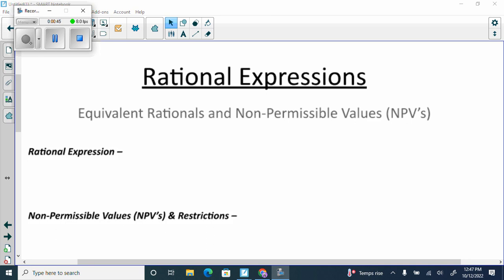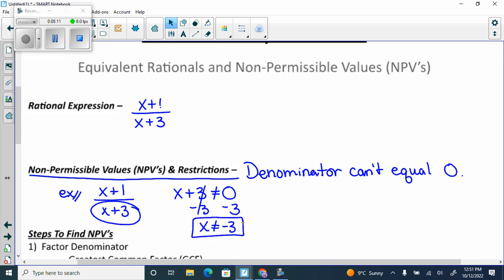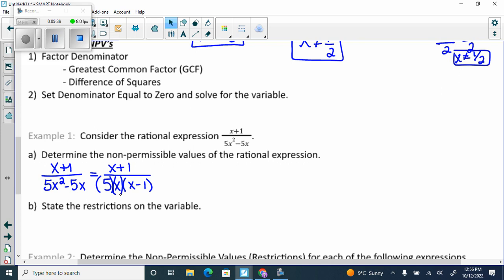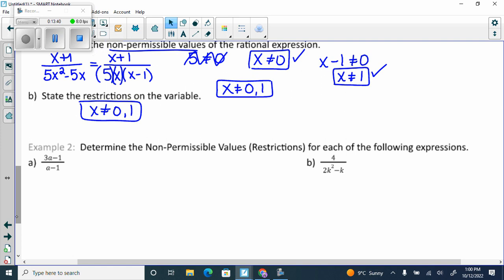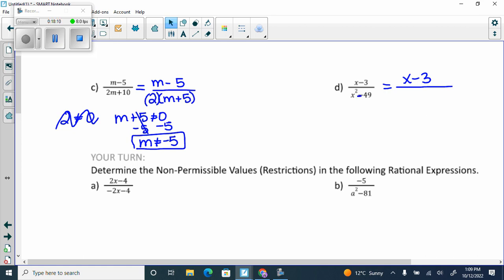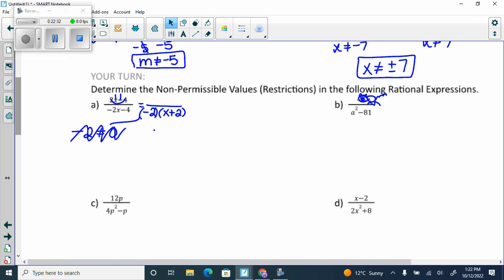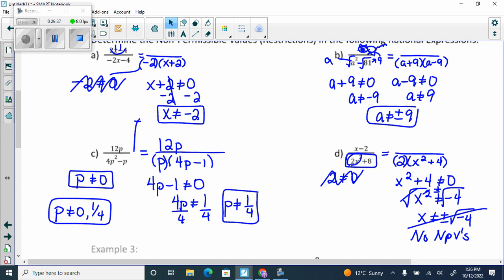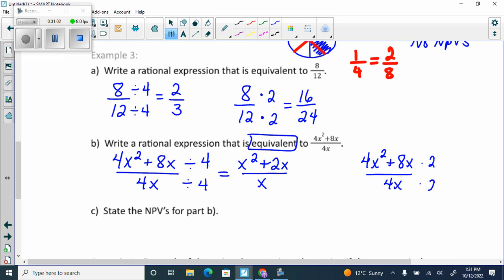October12 NPV's and equivalent rationals